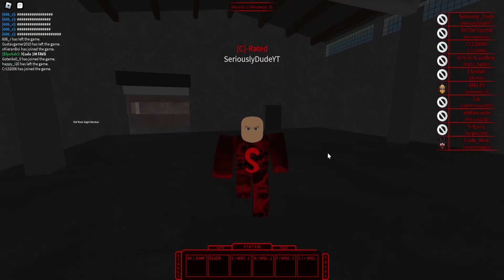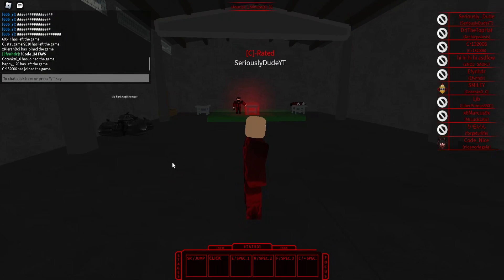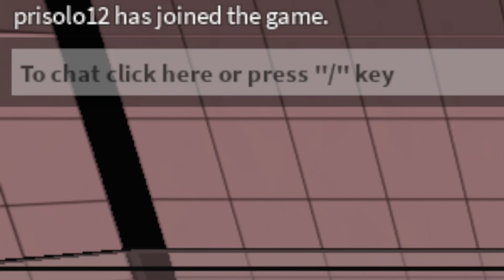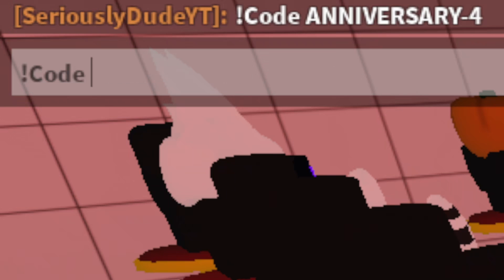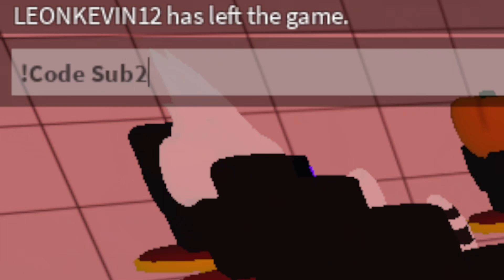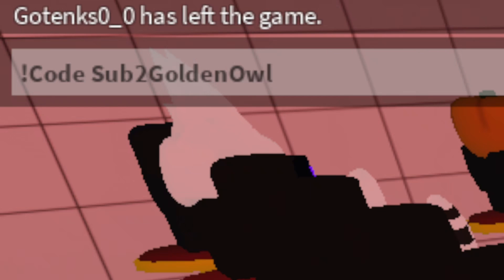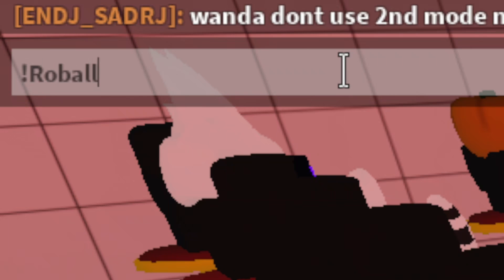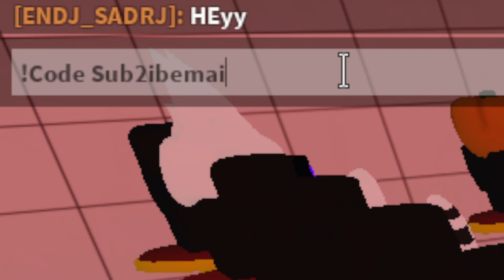ALL Ro-Ghoul CODES | Roblox Ro-Ghoul Codes (May 2023)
Discover the power of redeemable codes in Ro-Ghoul, the thrilling Roblox game. Get an edge over your competition by unlocking exclusive rewards, Ghoul masks, Yen boosts, and much more. Learn how to redeem codes and stay up-to-date with the latest releases. Start your journey to becoming a formidable Ghoul or an elite Investigator today! Unleash the full potential of your Ro-Ghoul experience in Roblox with redeemable codes! Whether you're a Ghoul seeking to dominate the Tokyo streets or an Investigator aiming to rid the city of the Ghoul menace, redeemable codes offer a fantastic opportunity to enhance your gameplay. In this guide, we'll delve into the world of Ro-Ghoul codes, revealing how you can access exclusive rewards, Ghoul masks, Yen boosts, and various other in-game benefits.

Make Money from Sharing Links!